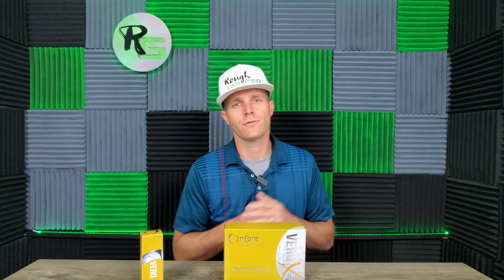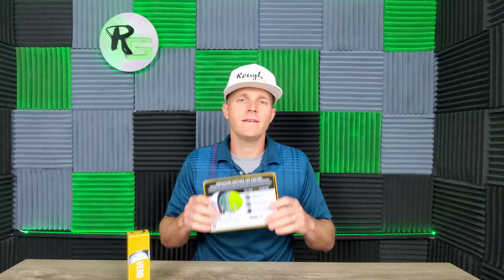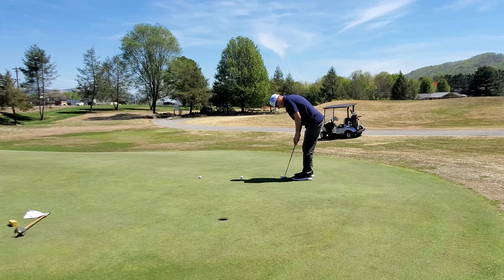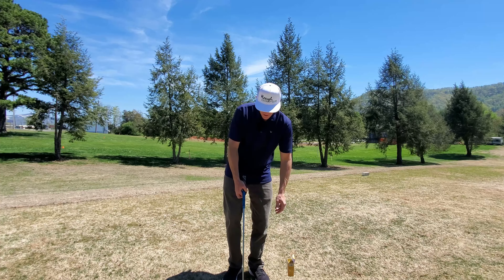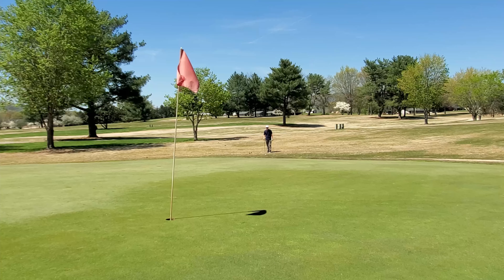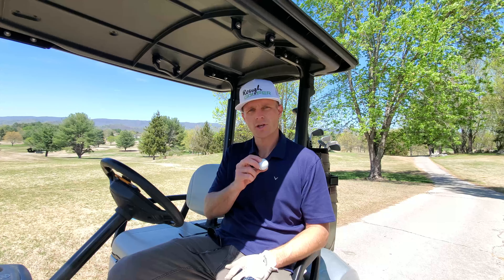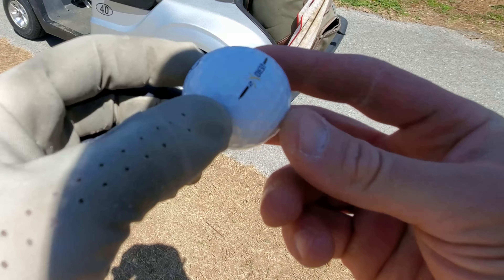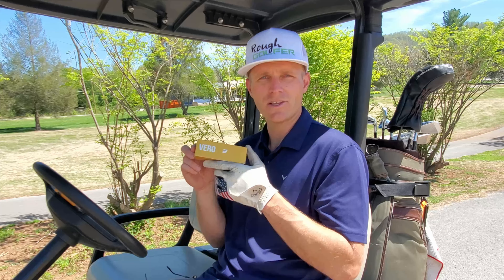Best Premium Golf Ball for High Spin Players with Deep Pockets...(Oncore VeroX2 Review)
The Oncore VeroX2 is a premium offering from Oncore intended to compete with the ProV1x. In this review I break down whether or not this golf ball is worth the hype and the cost.

Gear I Use:

Oncore Elixir Golf Balls

Kingtop Putting Mirror

Intech Golf Ball Washer

Club Scrubber Brush

Callaway American Flag Golf Glove

Divot Repair Tool

Golf Tees

Golf Towel:

Surgoal RS -1200 (New Model) Range Finder:

Rough Golf is a channel aimed at helping new and aspiring golfers find their way into the sport of golf while having fun along the way. This isn't some stuffy how-to guide this is real advice from a life long golfer.